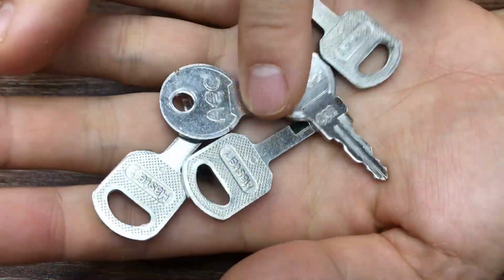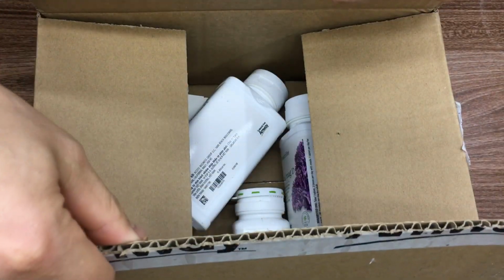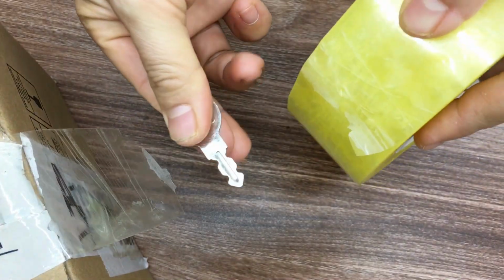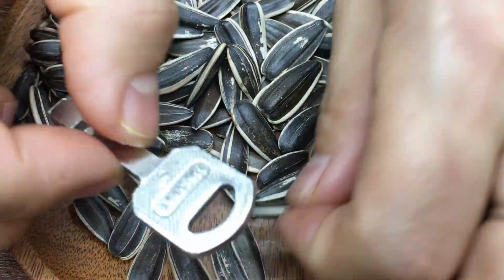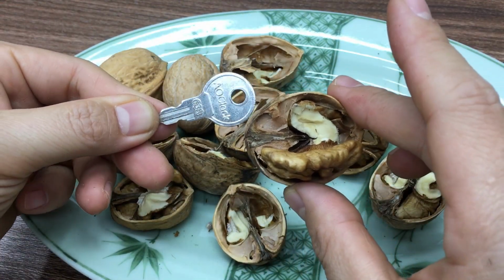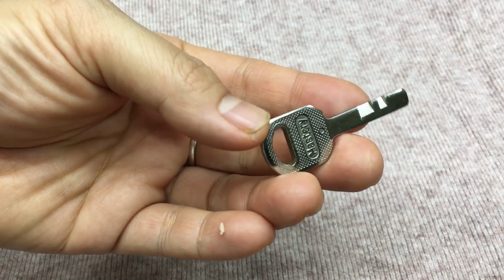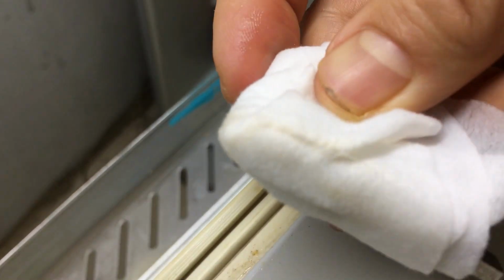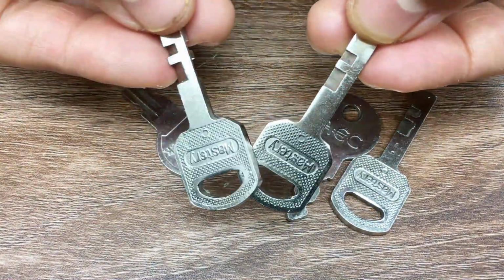Don't Throw Away Old KEYS. It's a Shame on Those Who Don't Know This!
Hello everyone !
This is video "Don't Throw Away Old KEYS. It's a Shame on Those Who Don't Know This!"

Let's create and share useful projects and unleash your creativity with your skillful hands and smart mind.

© Copyright by Top DIY ☞ Do not Reup